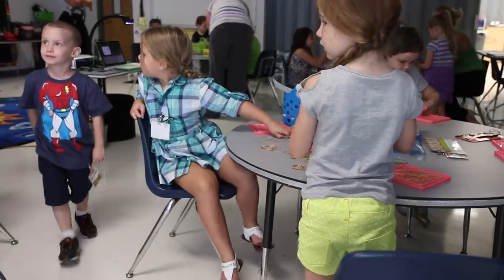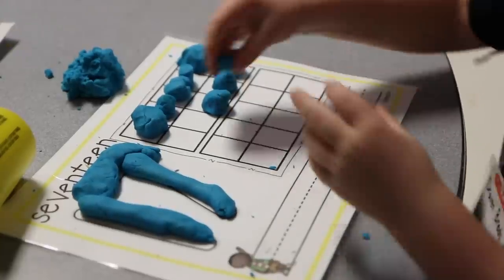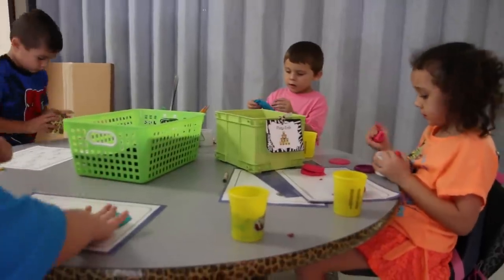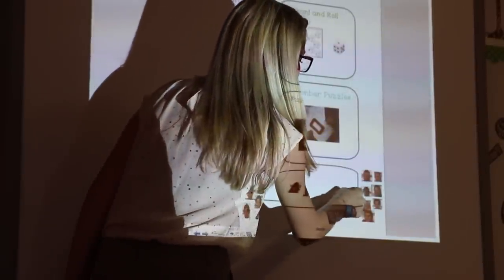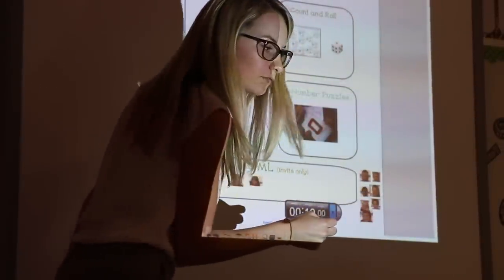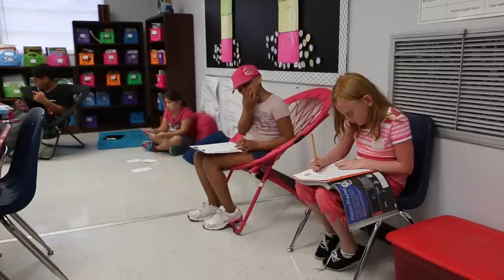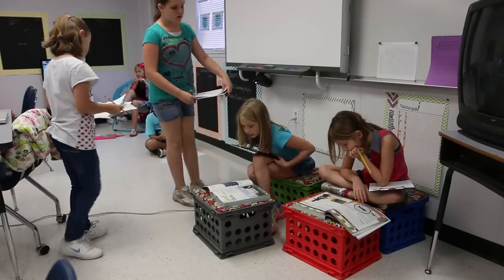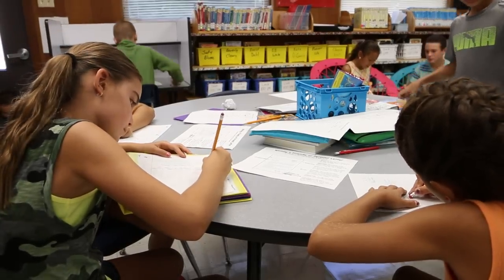Learner Active Classroom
Learner active technology infused classrooms at Chester Taylor Elementary.